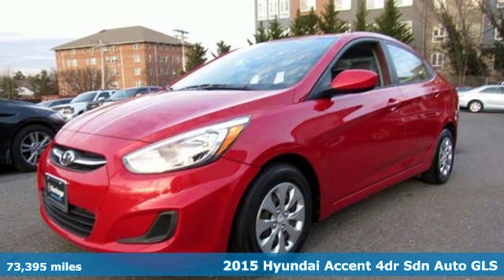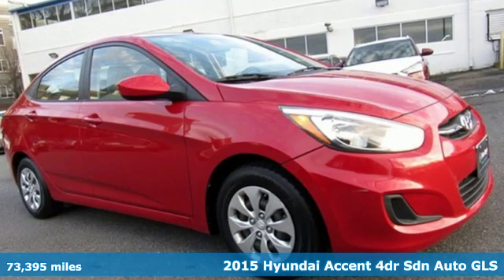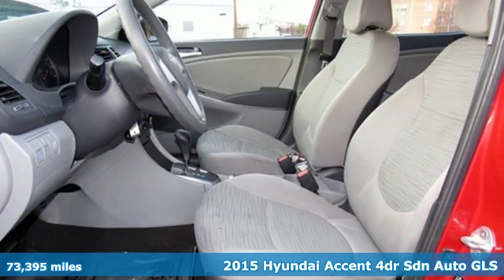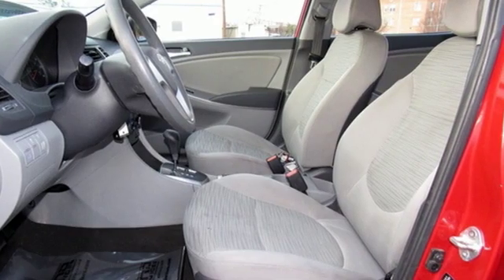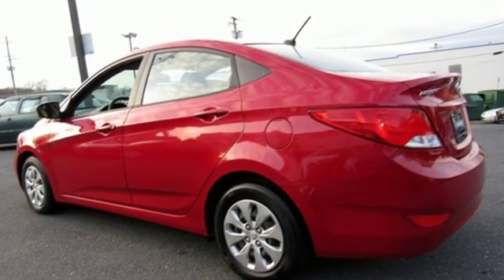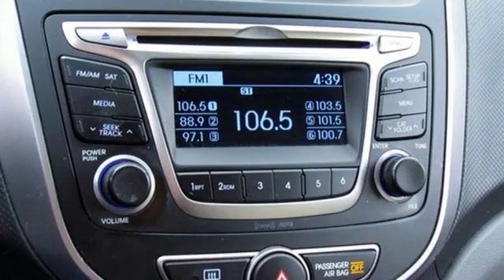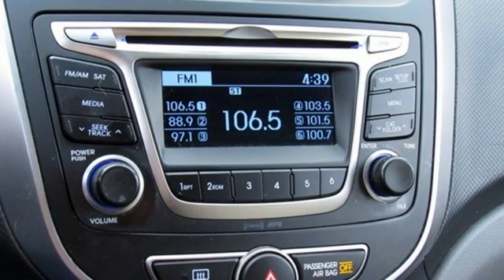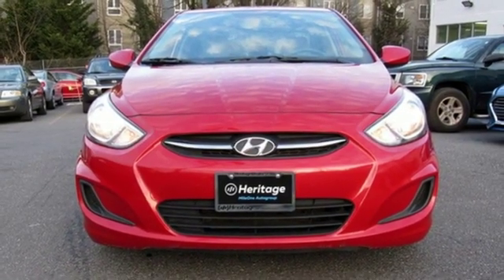Used 2015 Hyundai Accent Baltimore MD Towson, MD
Year: 2015
Make: Hyundai
Model: Accent
Trim: GLS
Engine: 1.6L I4 DGI DOHC 16V
Transmission: 6-Speed Automatic with Overdrive
Color: Red
Interior: Gray
Mileage: 73395
Stock #: NU864126
VIN: KMHCT4AE7FU864126
***FREE 12MTH/12,000 MILE WARRANTY***SIRIUSXM RADIO***BLINDSPOT MONITORING***IPOD/USB/AUX INPUT JACKS***HEATED MIRRORS***REMOTE KEYLESS ENTRY***GREAT VALUE***Boston Red Metallic 2015 Hyundai Accent GLS FWD 6-Speed Automatic with Overdrive 1.6L I4 DGI DOHC 16V a Clean Carfax, Blind Zone Monitoring, Power Windows and Locks, Satellite Radio, Gray w/Cloth Seat Trim, Heated door mirrors.brbrRecent Arrival! 26/37 City/Highway MPGbrbrCertification Program Details: Mile One Certified, this vehicle comes with a 12 month or 12,000 mile powertrain warranty. Buy with Confidence. Awards:br * JD Power Initial Quality Study (IQS)brReviews:brbr * Strong acceleration; comfortable and quiet ride; spacious cabin has an upscale ambience; long warranty. Source: Edmundsbr * The Hyundai Accent is an entry-level car that doesn't feel like one, look like one or drive like one. The Fluidic Sculpture design theme that sets Hyundai apart has been extended to the Accent. Hyundai has given it a distinctive front fascia, bold rear bumper design and flowing lines that you normally wouldn't find on a car in this segment. The rear hatch on the Accent 5-Door increases versatility and functionality, while expressive side character lines spice up its signature style. Whether you're behind the wheel, a backseat driver, or lucky enough to be riding shotgun, the spacious interior of the Accent offers comfort and refinement that's unique to its class, In fact, the EPA even upgraded the 4-Door Accent to a compact sedan rating. The Accent 5-Door also has best-in-class cargo volume, allowing more room for the gear you don't want to leave behind. The Accent features an award-winning, eco-efficient 1.6L GDI engine that generates 138hp. The Dual Continuously Variable Valve Timing helps improve torque and enhance fuel efficiency so you spend less time at the pump. Offering 37 MPG fuel economy, it's performance without compromise. This 4-cylinder can be coupled with a 6-speed manual or 6-speed automatic transmission with SHIFTRONIC. Whether you're listening to SiriusXM on the 6- speaker, 172-Watt audio system, controlling the cruise control from your steering wheel or chatting hands-free via Bluetooth, you're going to feel smarter for choosing the Accent. With the Accent, sophisticated safety features come standard. Its active safety systems react instantly and predictably to help you avoid an accident, and is equipped with front, front side-impact and side-curtain airbags to help protect you if the unavoidable occurs. Source: The Manufacturer Summarybrbrbr*Your additional costs are sales tax, tag and title fees for the state in which the vehicle will be registered, any dealer-installed options (if applicable) and a $299 dealer processing fee (not required by law). Prices are subject to change, and prior sales are excluded from these offers. While every reasonable effort is made to ensure the accuracy of this information, we are not responsible for any errors or omissions contained on these pages. Please verify any information in question with the dealer.

Address:
801 York Rd